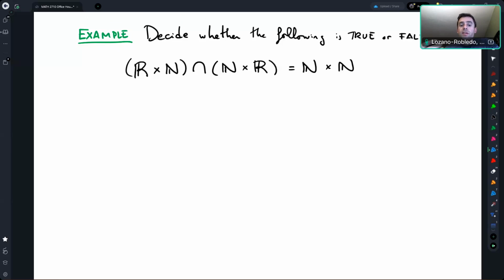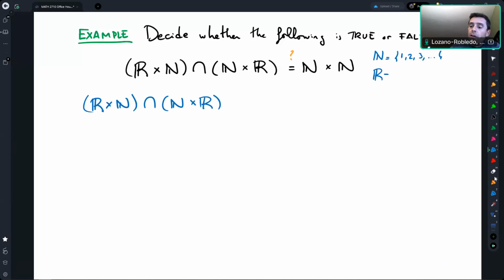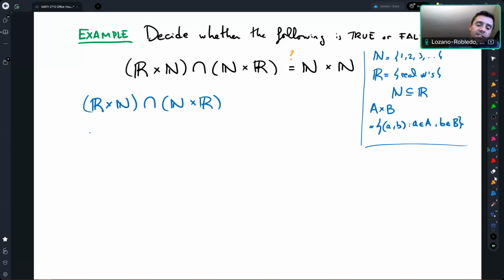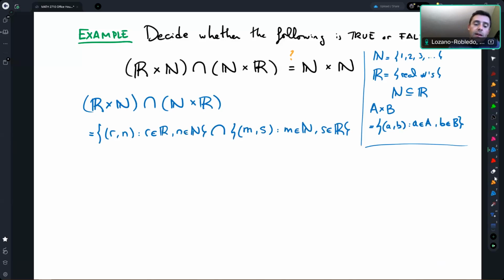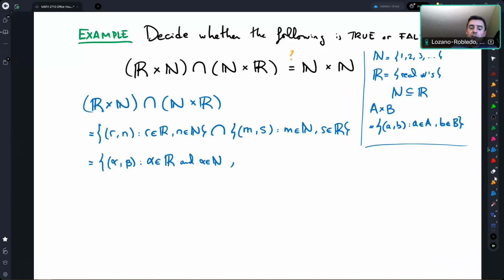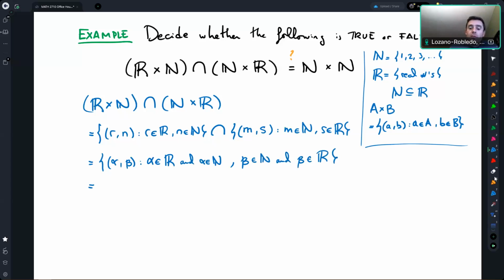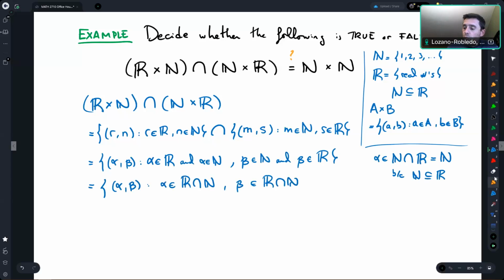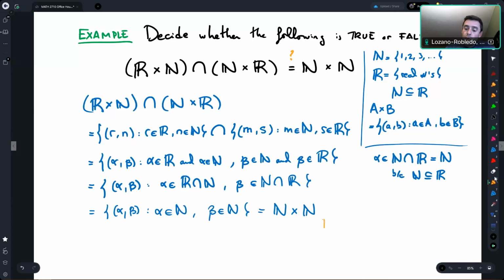A set theory example of intersections and cartesian producs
This is an example of how to use set theory to verify an equality of sets that are given as an intersection of cartesian products.